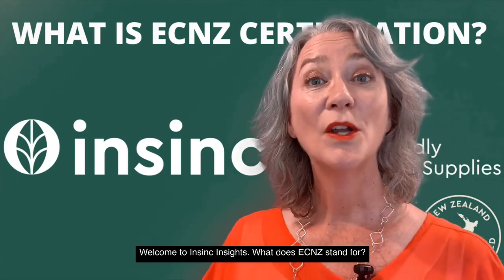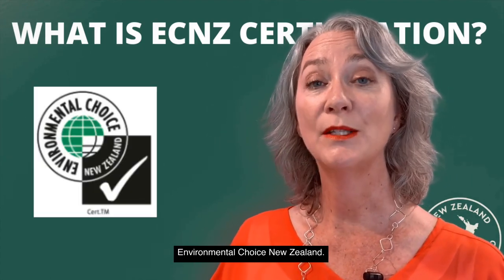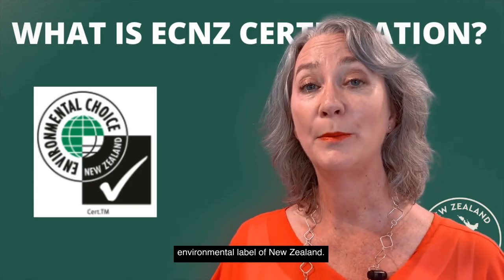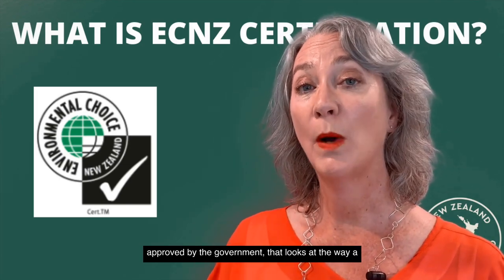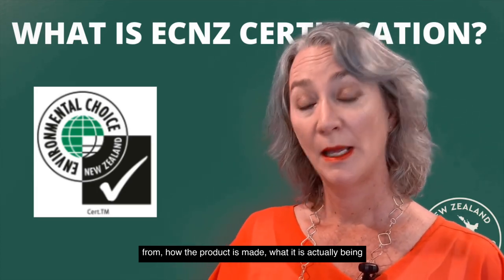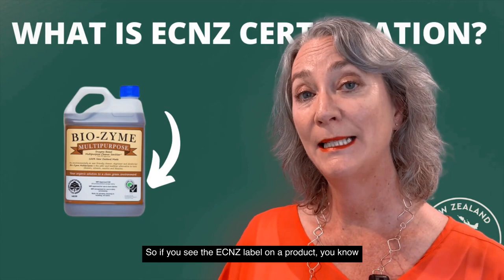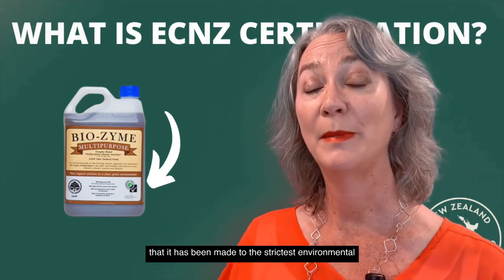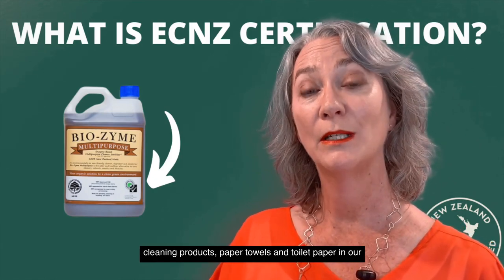What does ECNZ stand for?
What products are actually sustainable or less damaging on the environment? Which eco-friendly claims are trustworthy? Environmental certifications help us sort through the greenwashing.